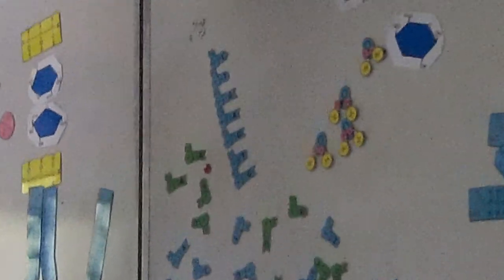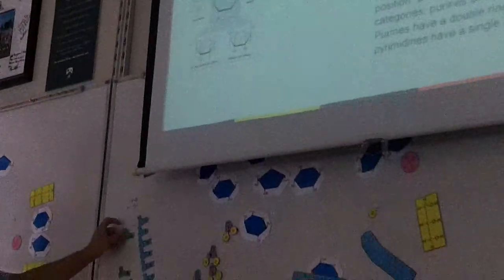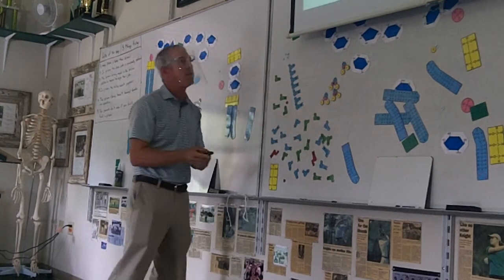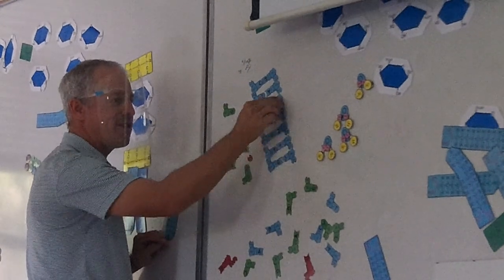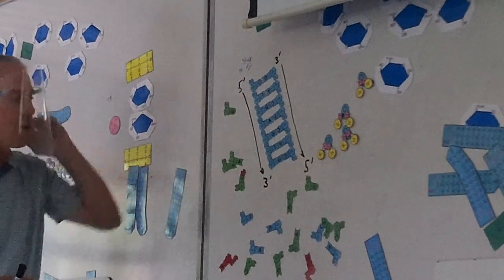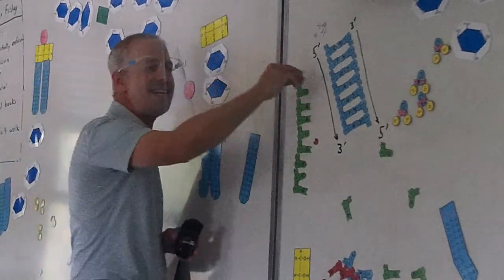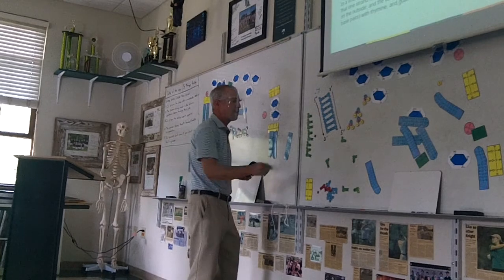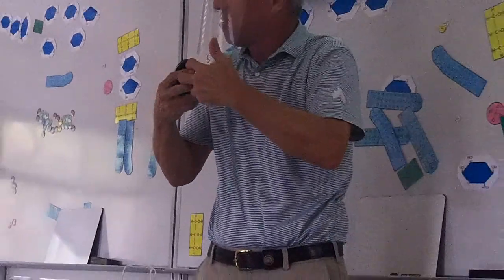Willis AP Biology Openstax 3 5